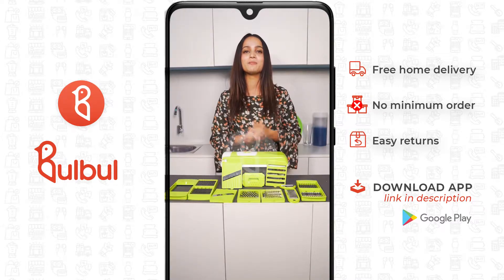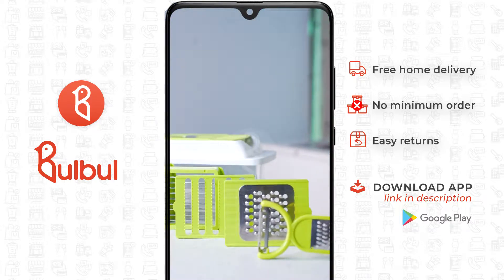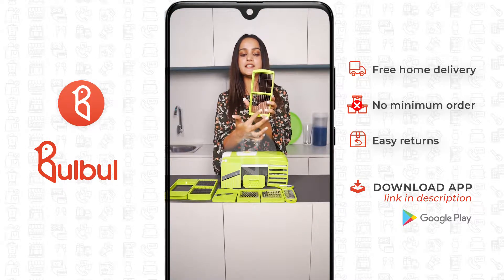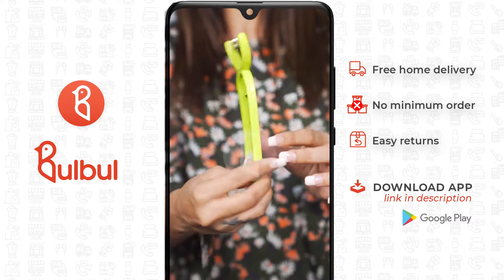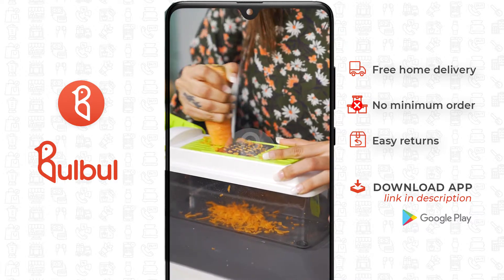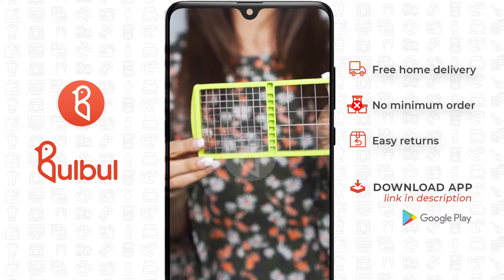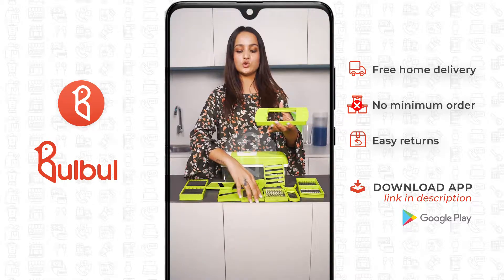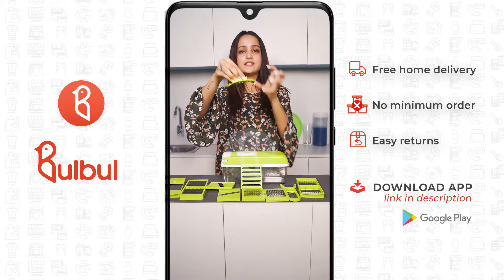Vegetable & Fruit 14-in-1 Slicer Dicer | Best Selling Kitchen Products on Bulbul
- Large unbreakable container
- High quality stainless steel blade
- Easy cleaning and maintenance
- Efficient and smooth cutting